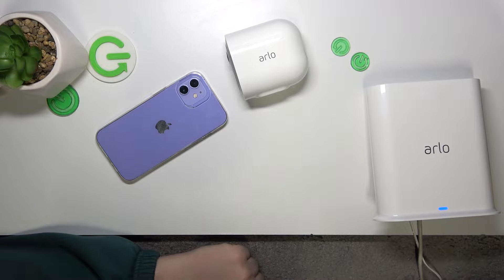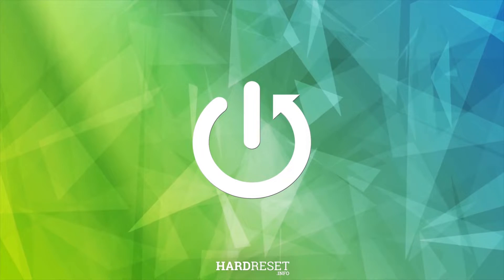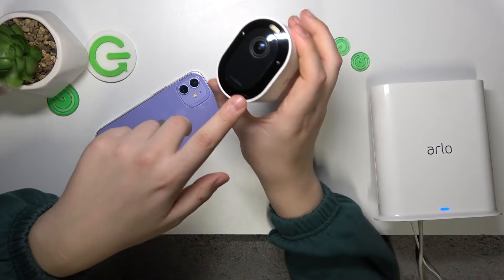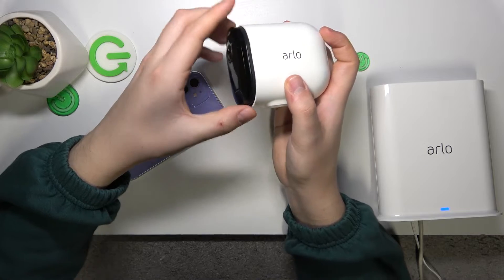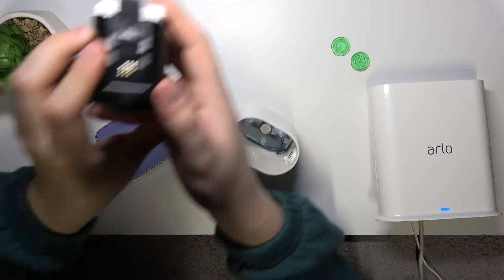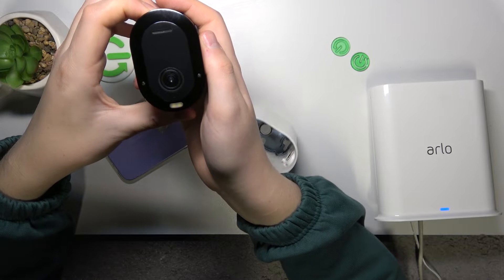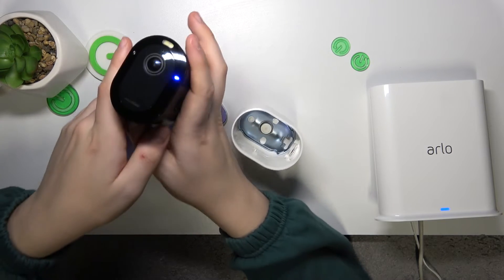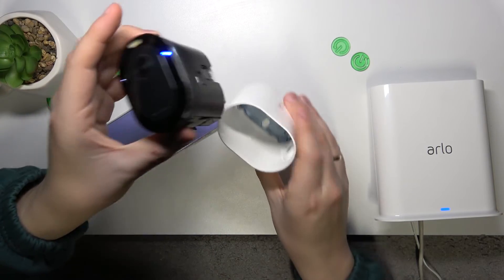How to Sync ARLO Pro 3 Camera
Learn how to sync your ARLO Pro 3 camera with its smart hub effortlessly in this tutorial. We'll walk you through the simple steps to establish a seamless connection between your camera and the hub, ensuring reliable performance and enhanced security for your home. Stay informed and in control of your surveillance system with our easy-to-follow guide.

How to synchronize the ARLO Pro 3 camera with its power hub? How to sync the ARLO Pro 3 camera with the smart hub? How to press a sync button in ARLO Pro 3?